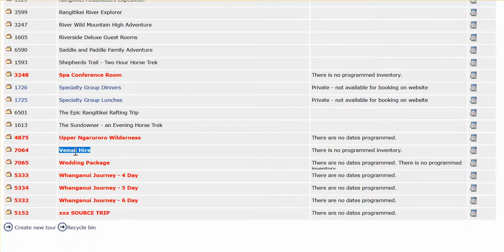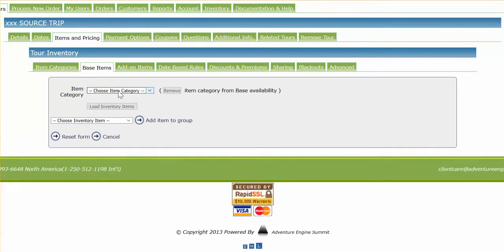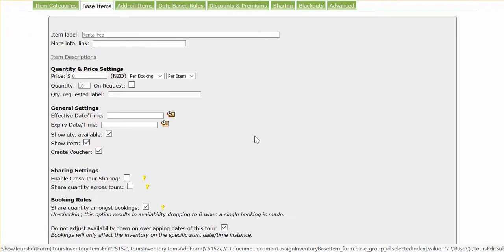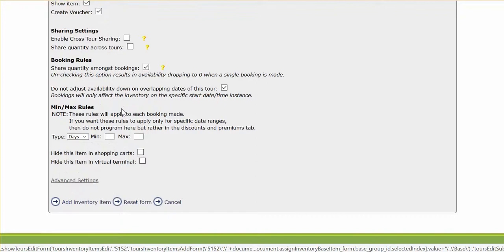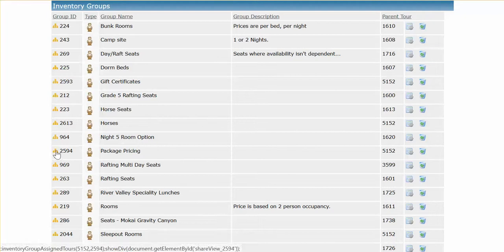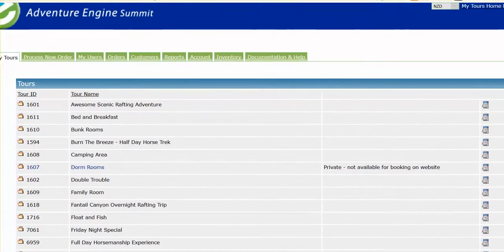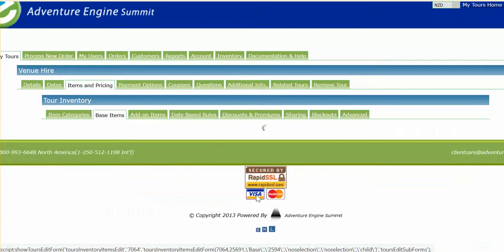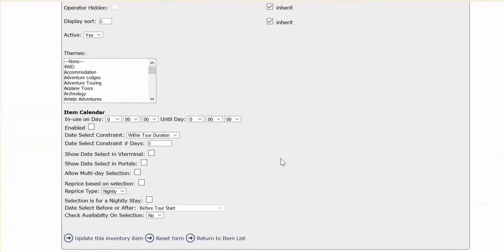item_CreateShareandEdit_2019-04-15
Create new item in source trip and then assign to new tours created